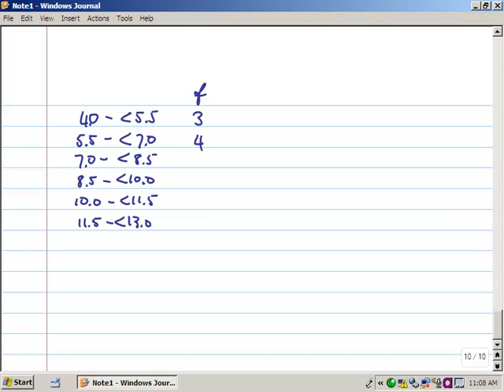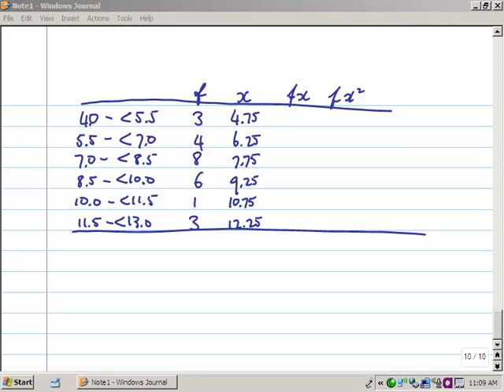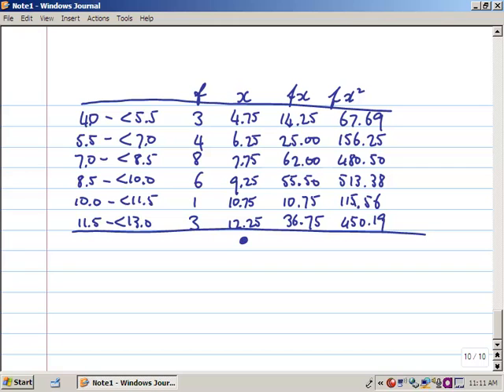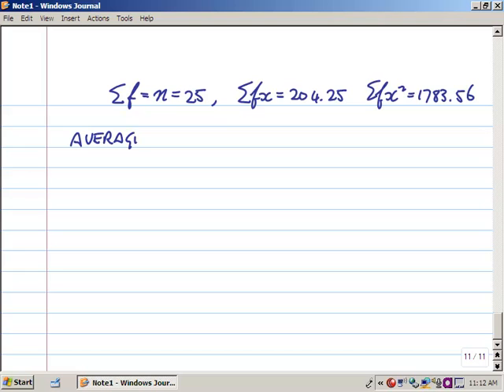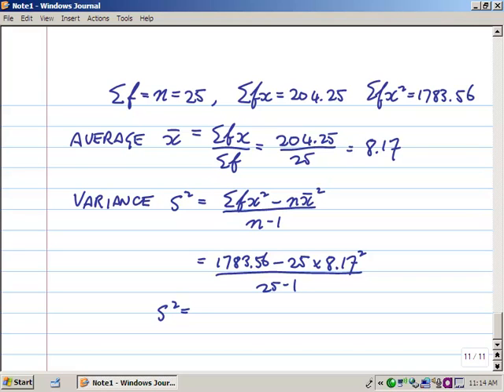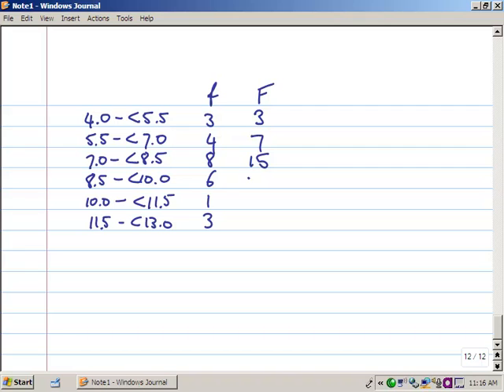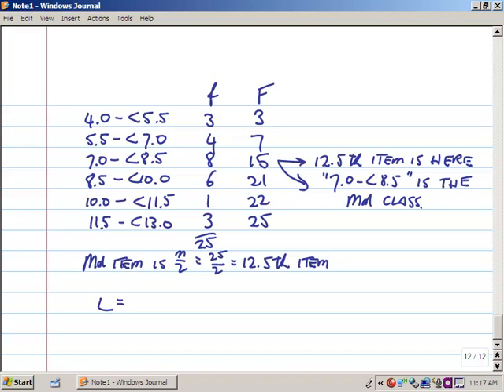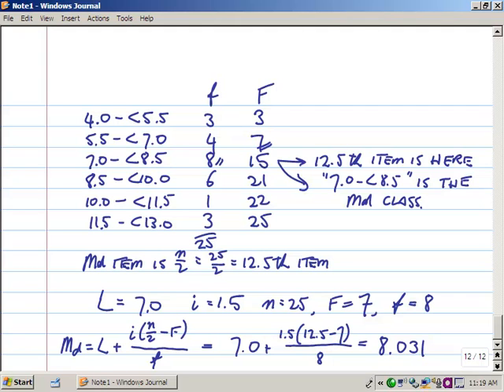QM214: Module 1: 10: Video 4: Part 3/3